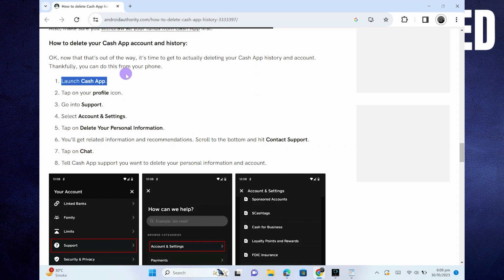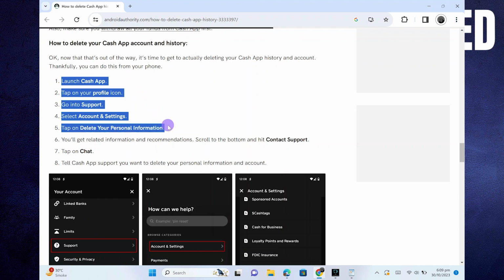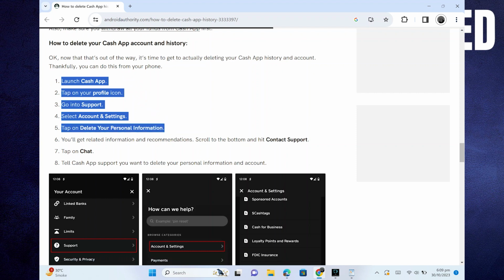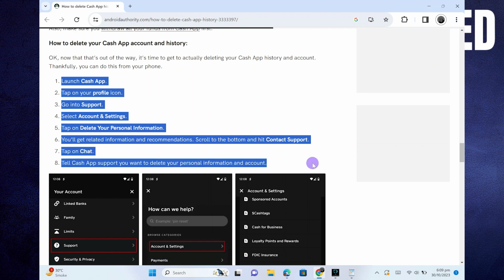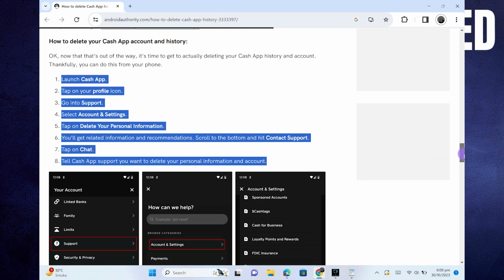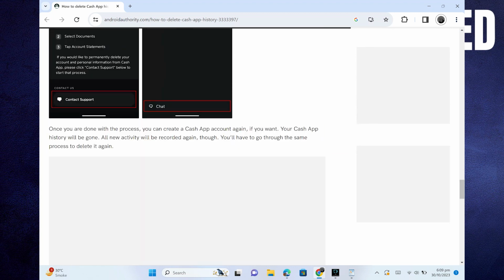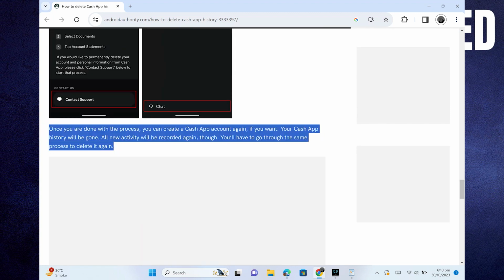How to Delete Cashapp Transaction History (EASY 2023)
If you want to know How to Delete Cashapp Transaction History then just watch this step-by-step easy tutorial till the end to get the most out of it.